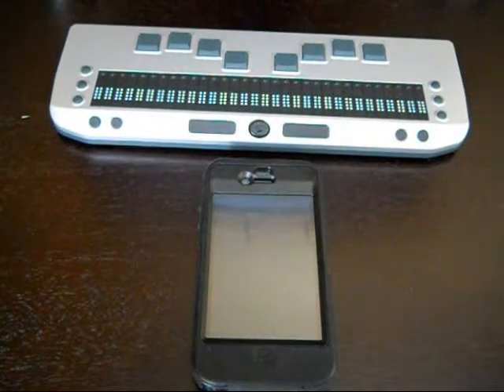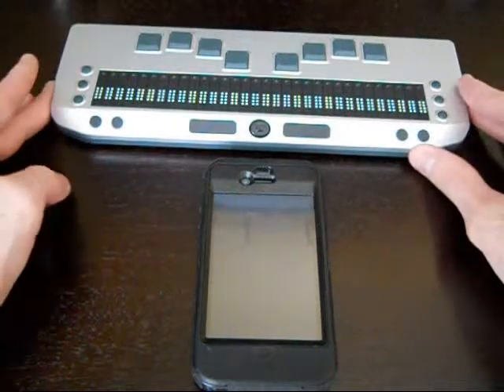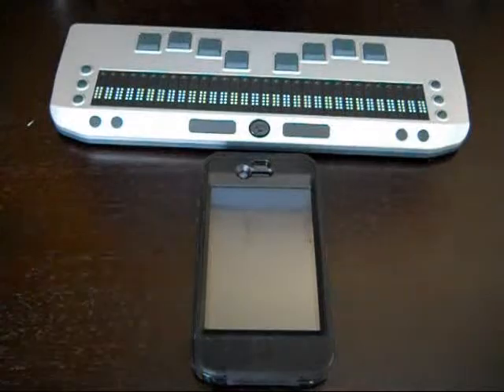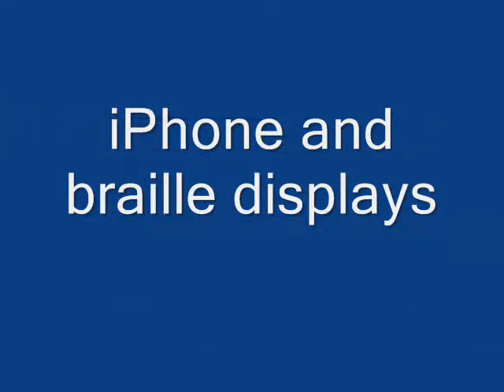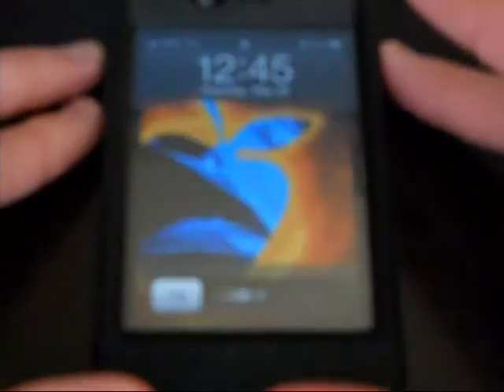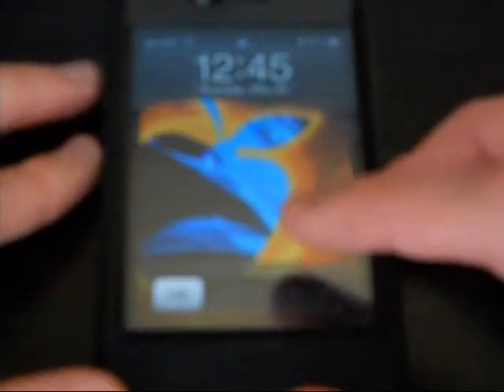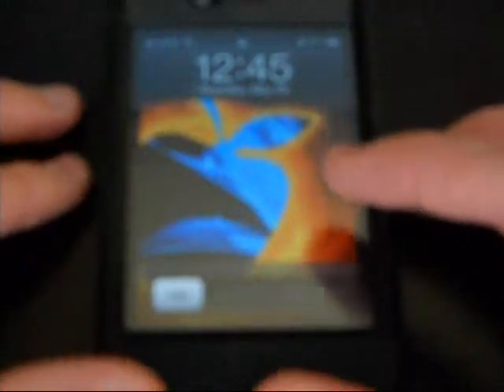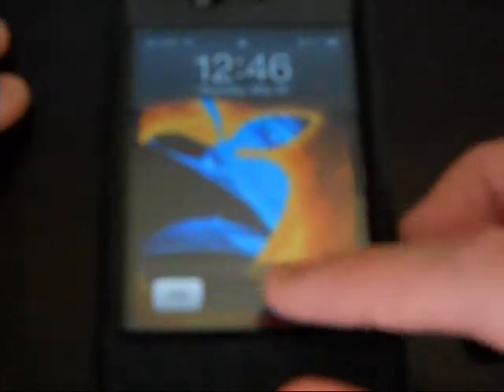iPnone 4 and braille display support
In this video Aaron shows how to use a braille display with the iphone 4. This will also work with the ipod touch and the ipad the same way.